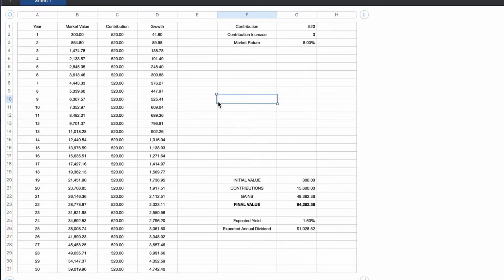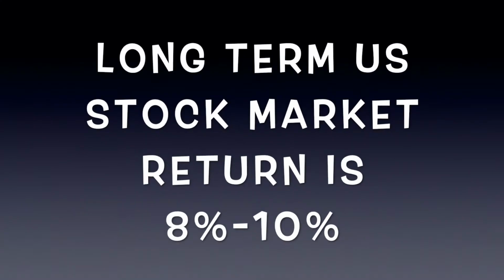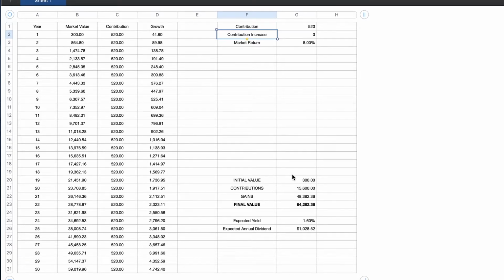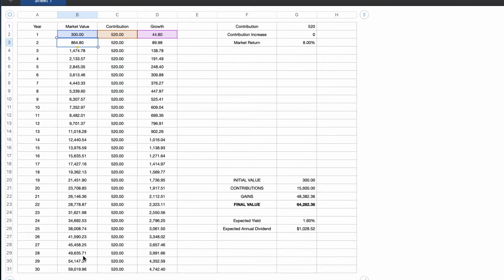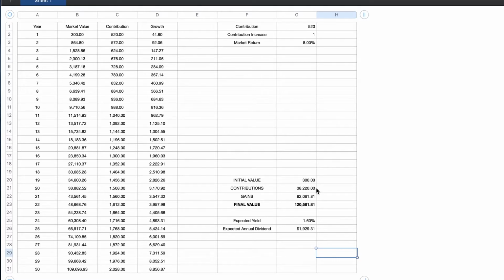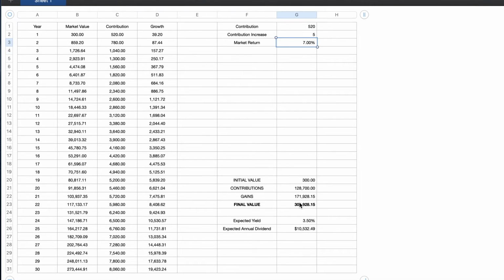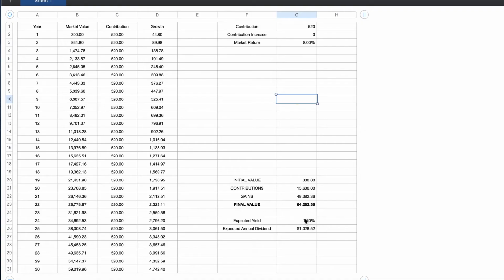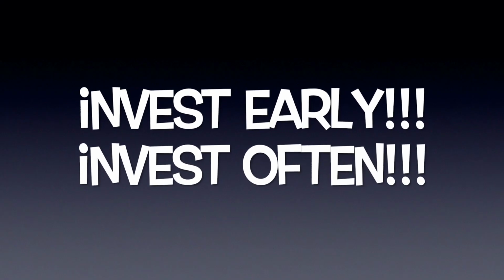Turning $300 Into $345,000! How To Forecast Your Future Portfolio Value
This video shows how to create a simple Forecast for your portfolio that can be used to estimate how much your portfolio could be worth in the future. I do this by showing a real forecast for my Quality Dividend Stock Portfolio that I showcase here on Youtube, you can check it out through my channel page. This simple forecast requires only a few variables and a few assumptions. All you need is the initial value, contributions, contribution increases, timeline and expected market return. If you have enough time it is actually not that difficult to turn a $300 portfolio into $345,000. It does require consistent contributions and a proper risk exposure and enough time for the stock market to do it's magic.